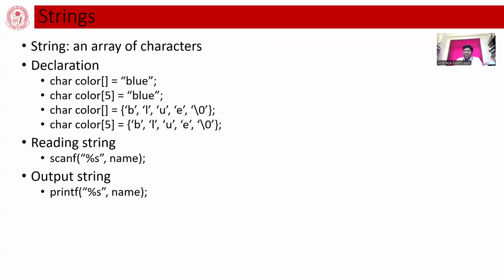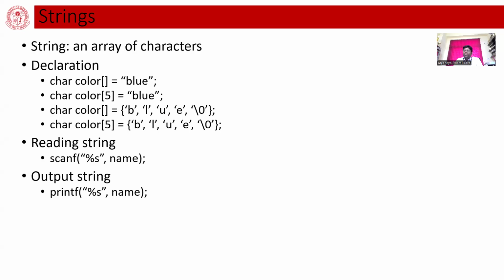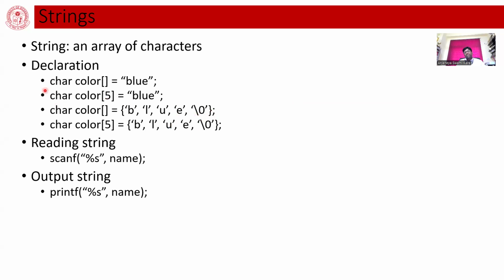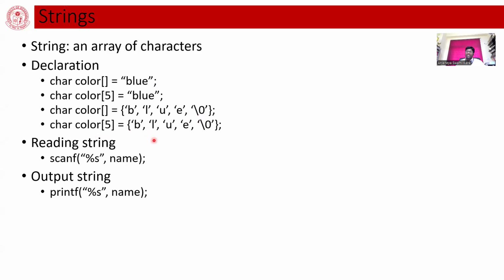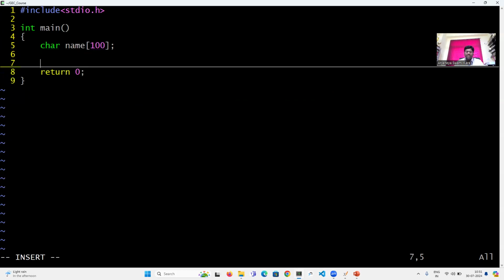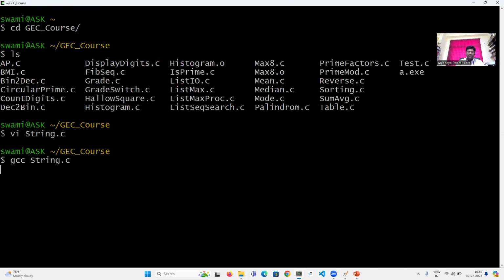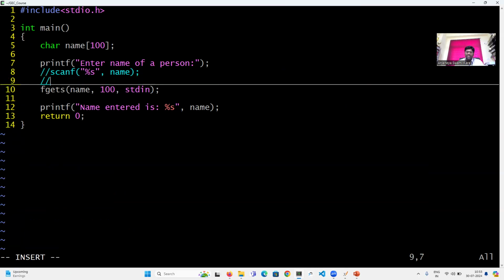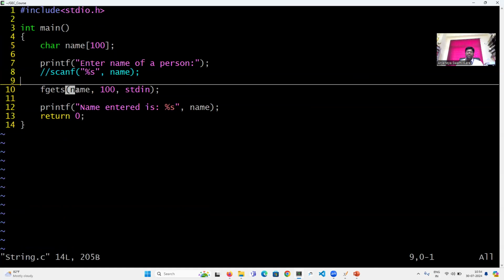Lecture-29: Strings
In this lecture, we discuss about strings.